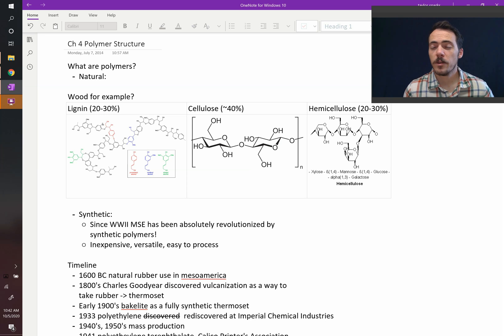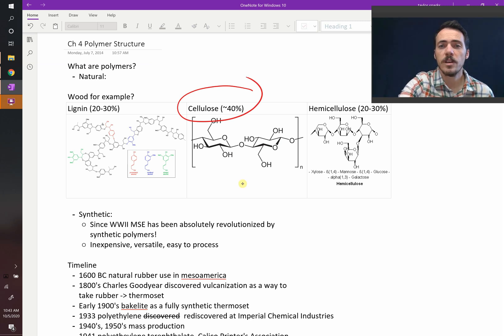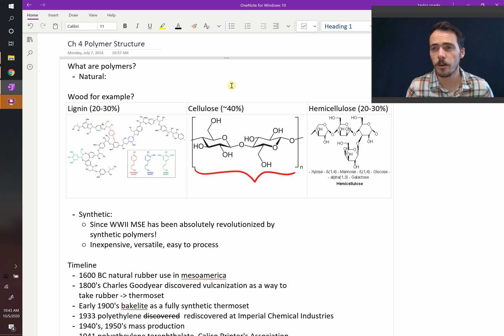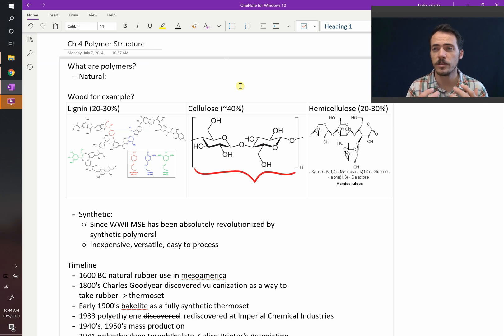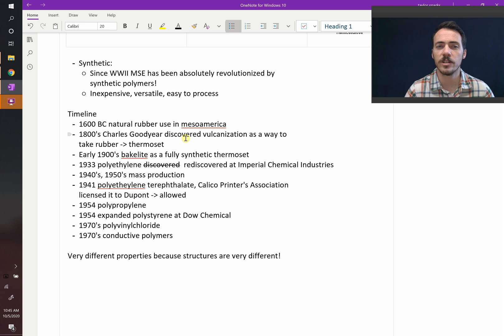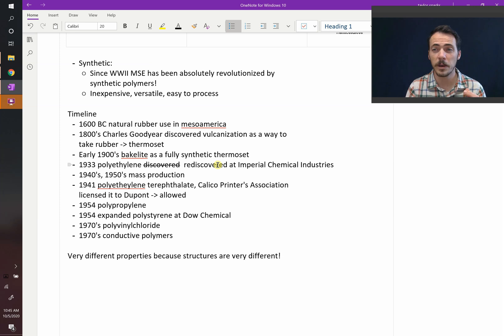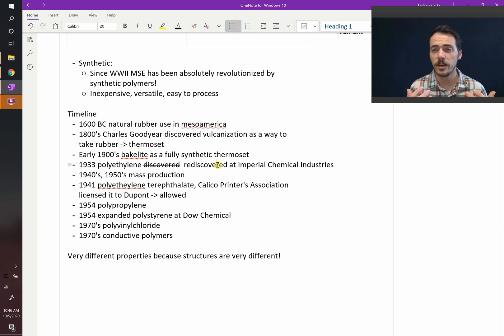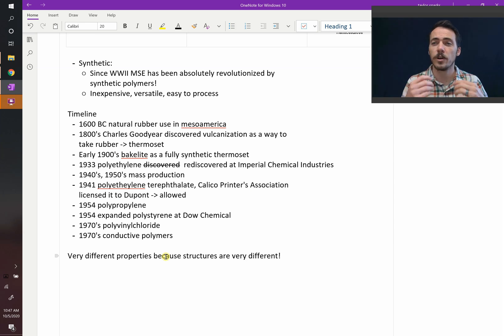Overview of timeline for polymer materials science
Natural Polymers like wool, silk, cotton, cellulose, and natural rubber or latex etc have been around for a very long time! However, modern synthetic polymers are relatively new! In fact, they've only really been around since the World War II era! In these short decades after the war, we've come to know and love so many modern polymers like bulcanized rubber, polyethylene, polyvinylchloride, polypropylene, polystyrene and so many more!